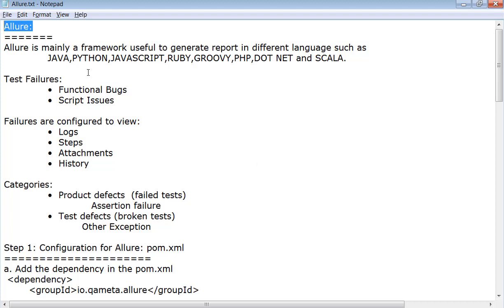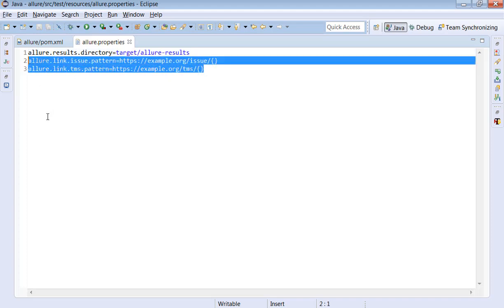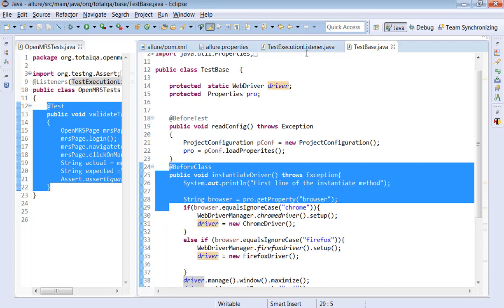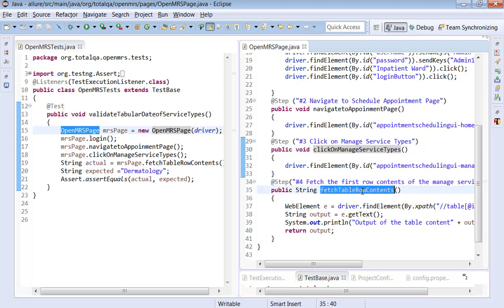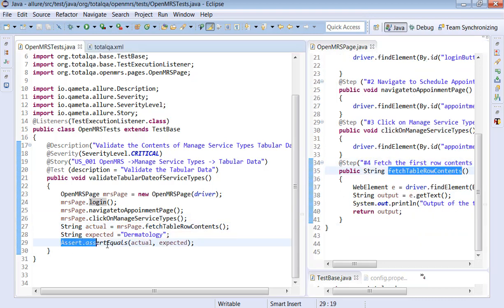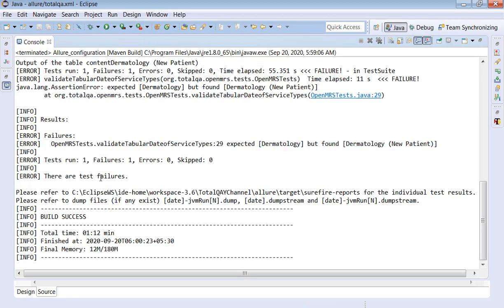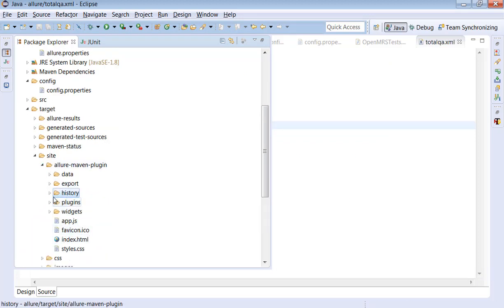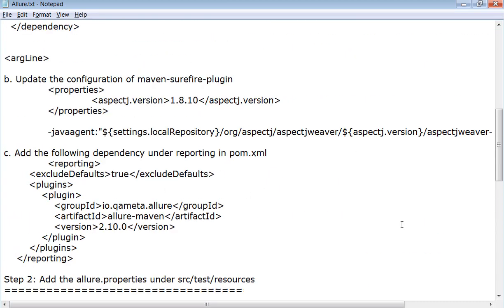Allure Reporting | Selenium WebDriver Framework| Page Object Model | TestNG | Maven- MAC,WINDOWS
Allure is mainly a framework useful to generate report in different language such as
 JAVA,PYTHON,JAVASCRIPT,RUBY,GROOVY,PHP,DOT NET and SCALA.

Test Failures:
 •  Functional Bugs
 •  Script Issues

Failures are configured to view:
 •  Logs
 •  Steps
 •  Attachments
 •  History

Categories:
 •  Product defects  (failed tests)
  Assertion failure
 •  Test defects (broken tests)
            Other Exception

Step 1: Configuration for Allure: pom.xml
a. Add the dependency in the pom.xml
  allure-testng
        version : 2.13.5

b. Update the configuration of maven-surefire-plugin
  properties
   aspectj.version  : 1.8.10
-javaagent:"${settings.localRepository}/org/aspectj/aspectjweaver/${aspectj.version}/aspectjweaver-${aspectj.version}.jar"

c. Add the following dependency under reporting in pom.xml

                artifactId : allure-maven
                version: 2.10.0

Step 2: Add the allure.properties under src/test/resources

Step 3: Create a TestExecutionListener class and associate it to the TestNG Class
@Attachment(value = "Screenshot of {0}", type = "image/png")
 public byte[] saveScreenshot(String name, WebDriver driver) {
  return (byte[]) ((TakesScreenshot) driver).getScreenshotAs(OutputType.BYTES);

Step 4: Update the Tests accordingly with Allure annotations.
@Description("Detailed Description")
@Severity(SeverityLevel.CRITICAL)
@Story("Story Description")
@Step("#1 Step Details")

 Step 5: Update the maven Run Configuration
 test site

Selenium Framework:
Scenario:
 Validate the Tabular Data

Test Steps:
 2. Login
  Admin/Admin123
 3. Click on Appointment Scheduling.
 4. Click on ManageServiceTypes
 5. Validate the first rows contains "Dermatology"